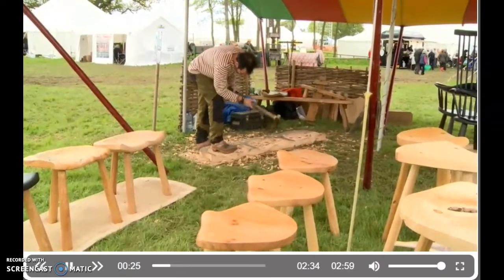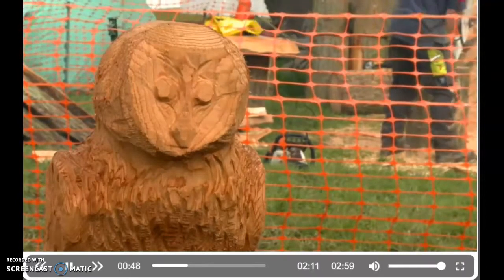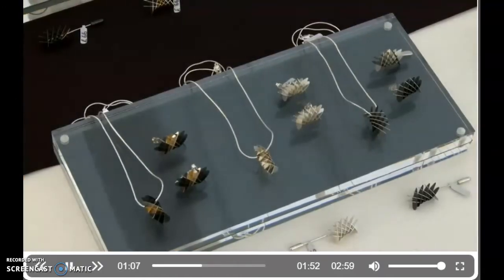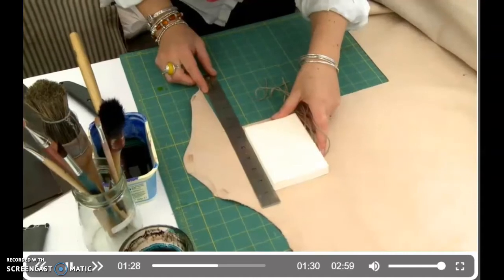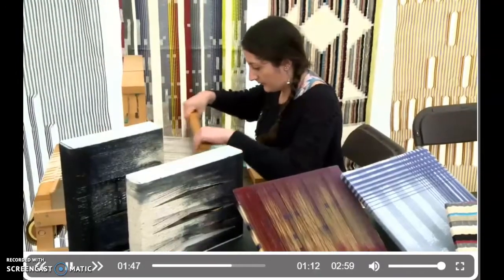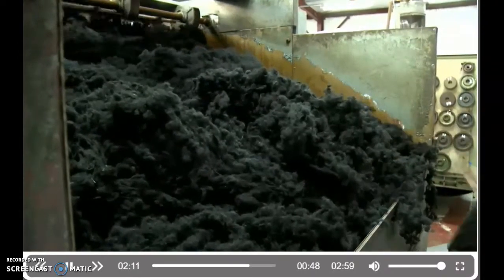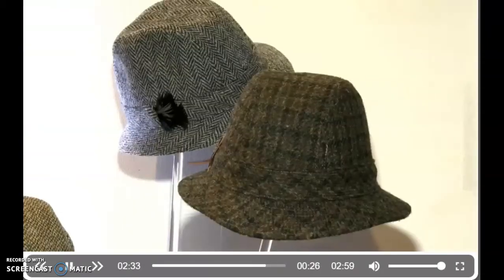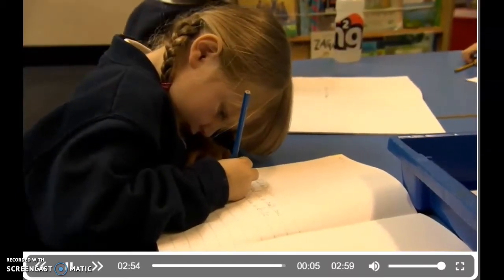materials cl 2°